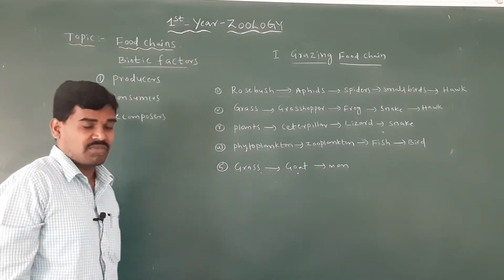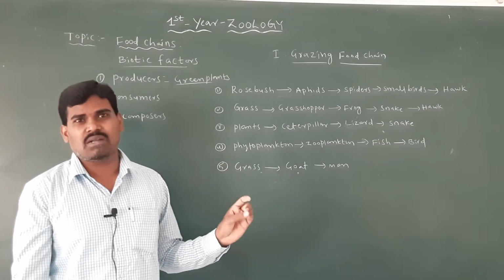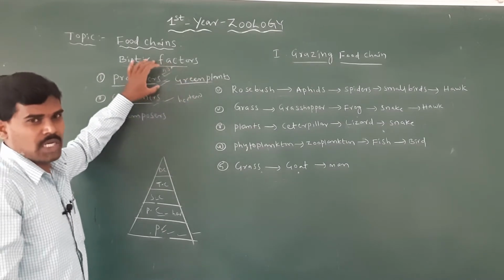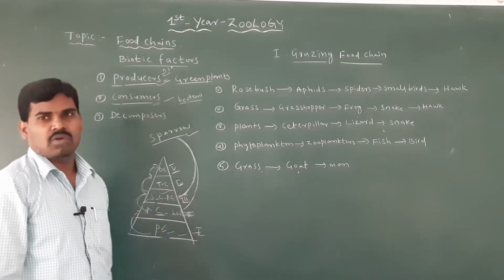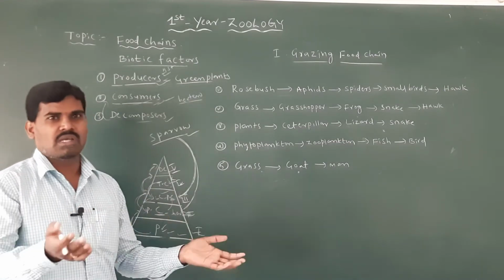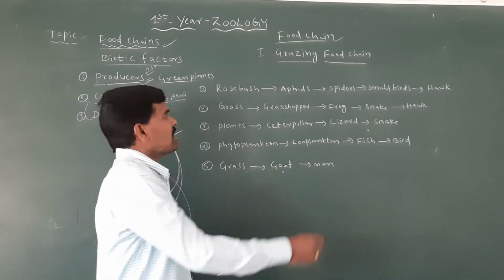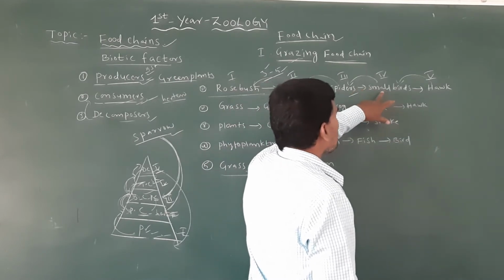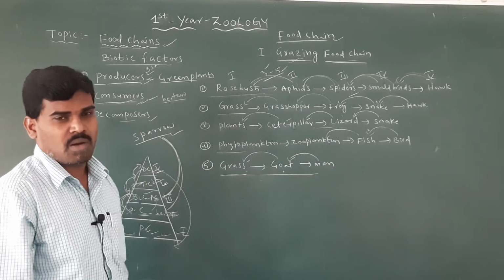JUNIOR ZOOLOGY - FOOD CHAINS 1